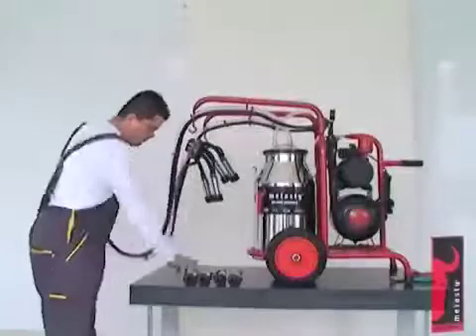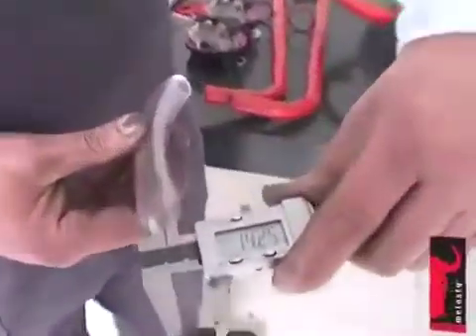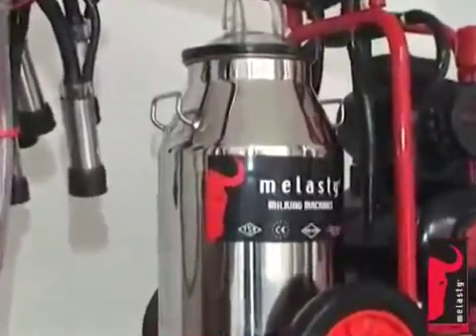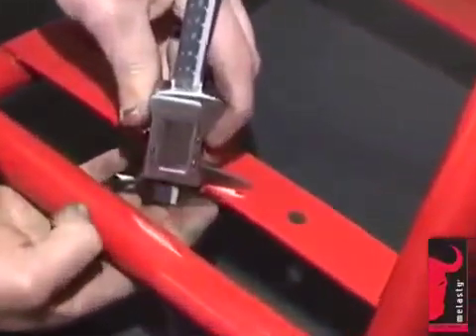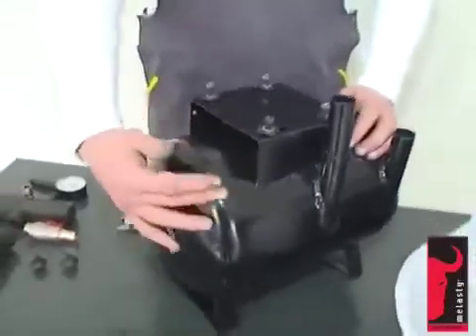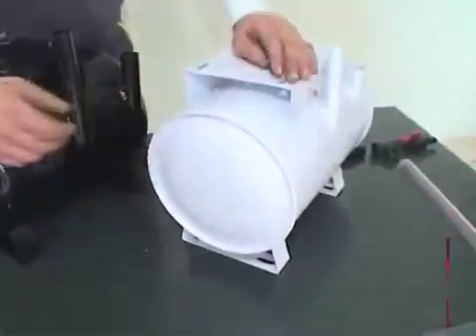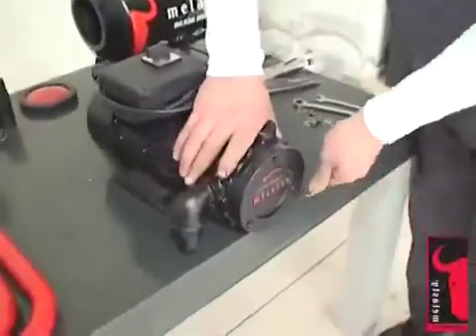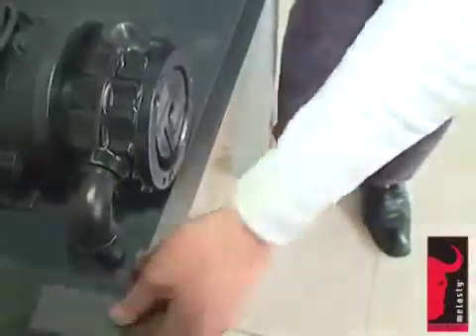Melasty Air Tank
The importance of the vacuum tank in a Melasty Milking Machine.